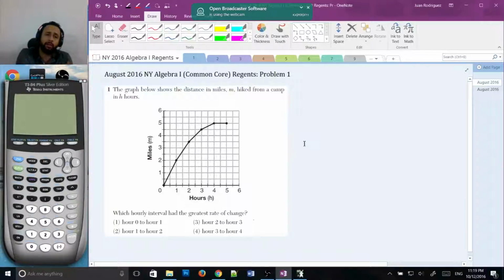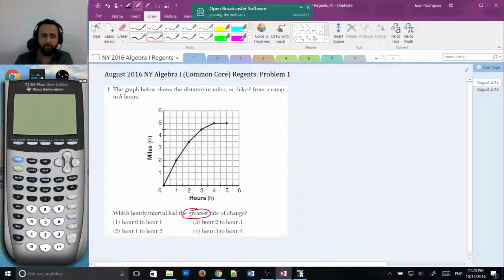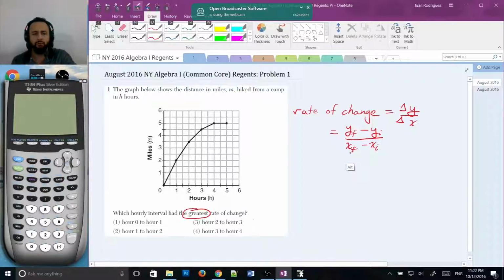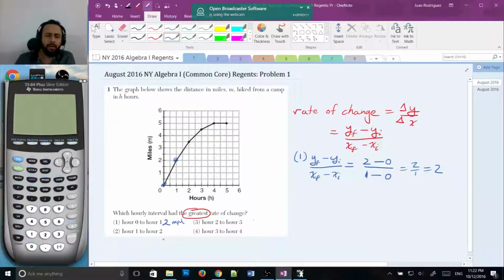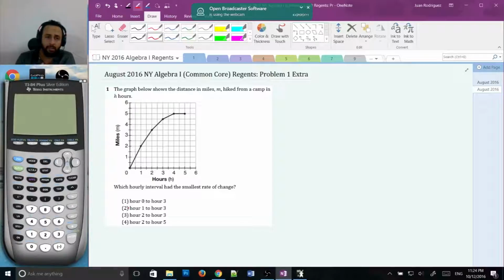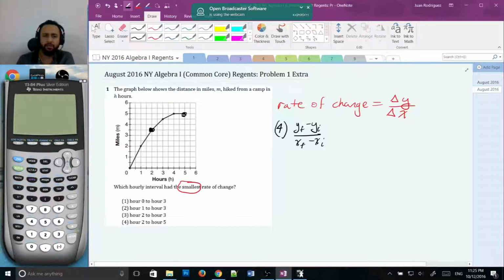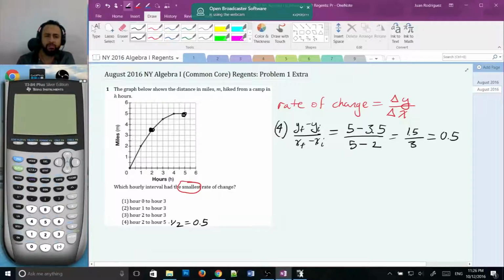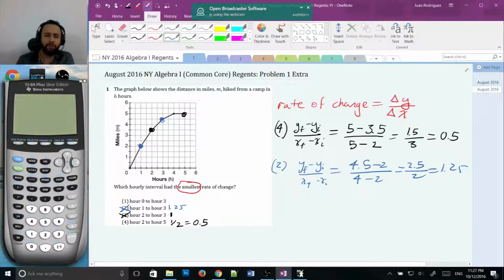Problem 1, August 2016 Algebra I (Common Core) Regents Exam - JuanTutors.com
This problem focuses on graphing and rate of change.